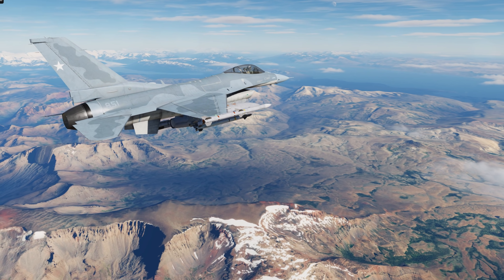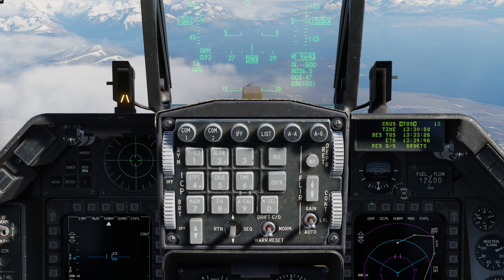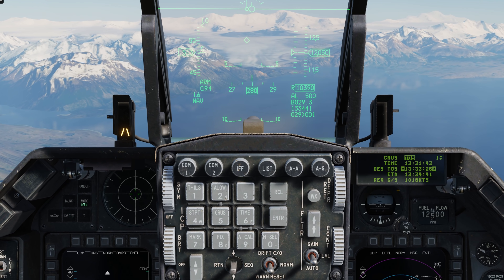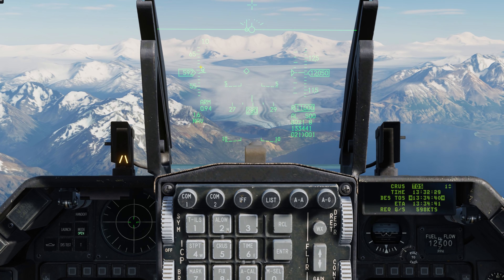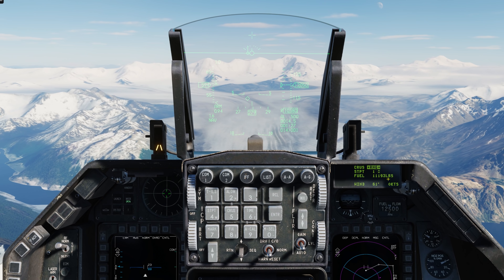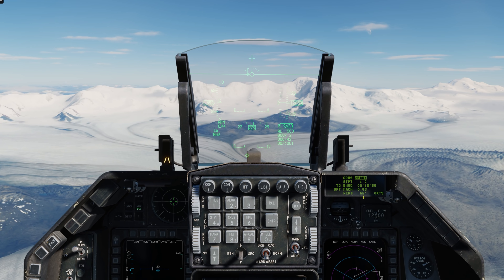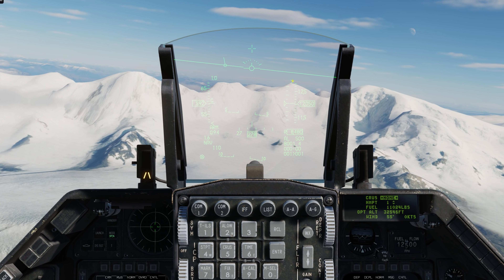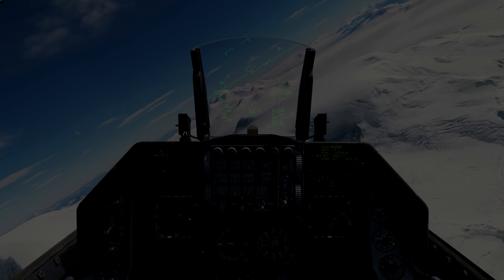DCS: F-16C Viper | Cruise Page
Hey everyone, Wags here from Eagle Dynamics. In this DCS: F-16C Viper video, we’ll explore the Cruise page. The Cruise page is a handy page to hit your targets on time and most efficiently fly the aircraft regarding range, endurance, and getting home.